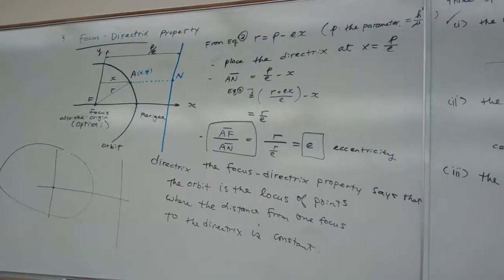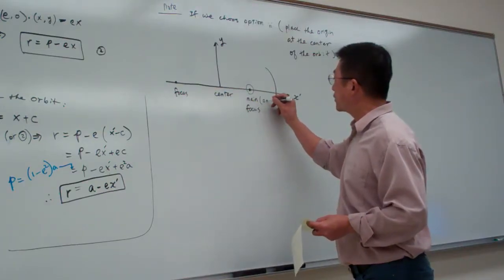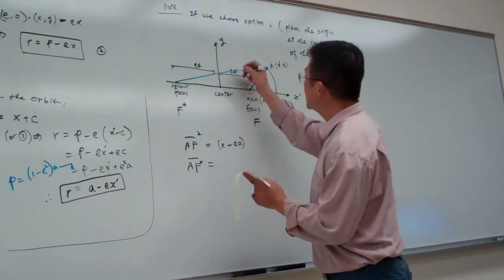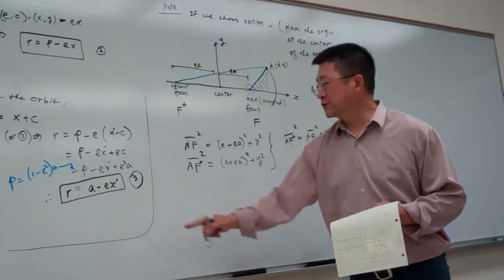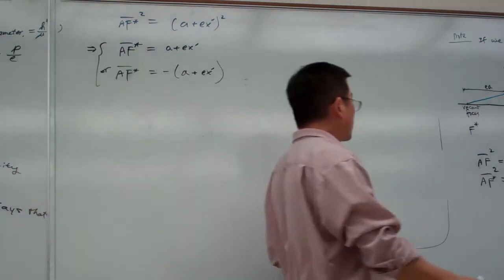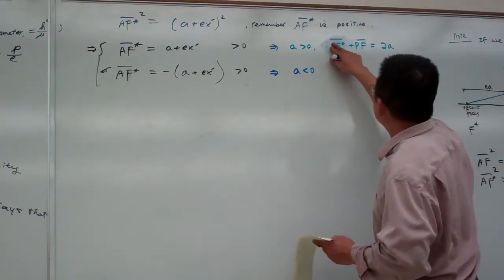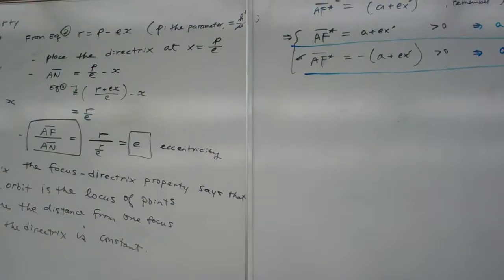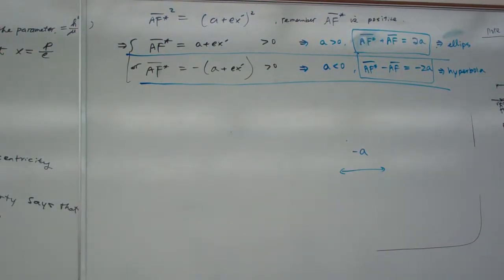05 4 focus directrix property 2